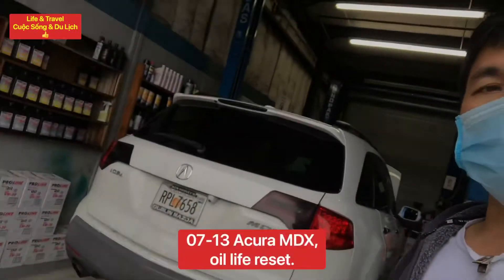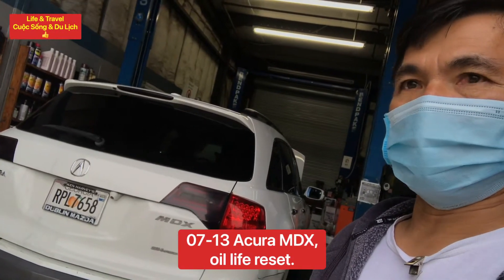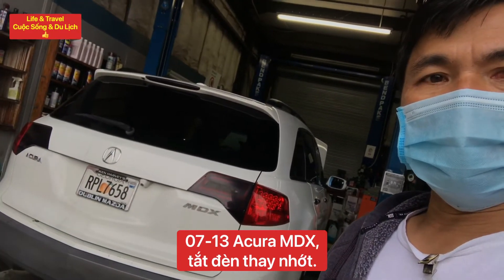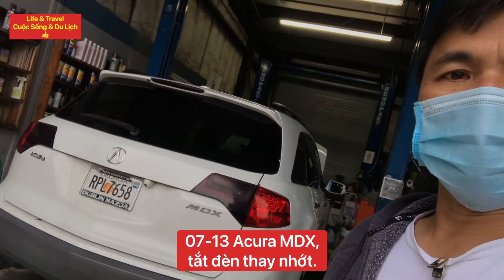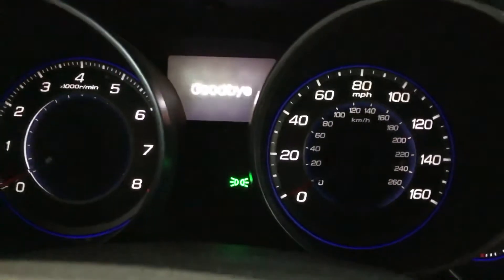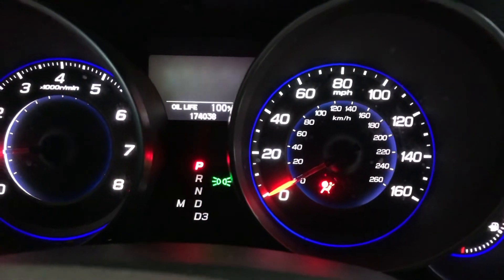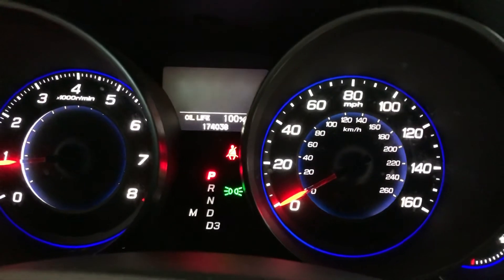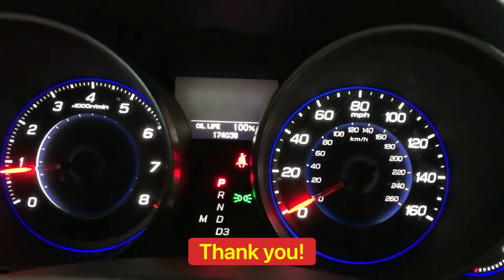2007-2013 Acura MDX, reset oil life/reset maintenance light,tắt đèn thay nhớt.